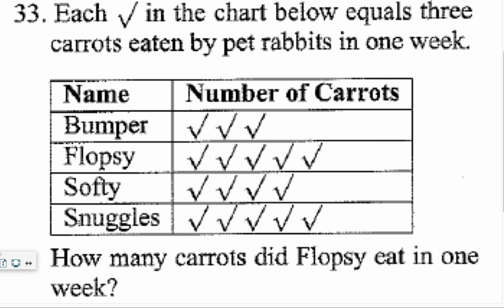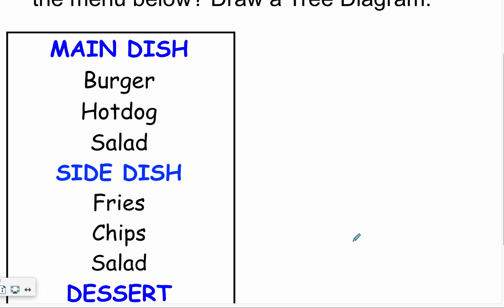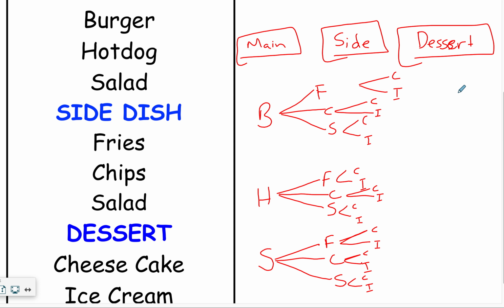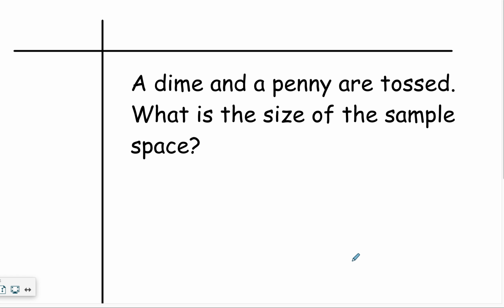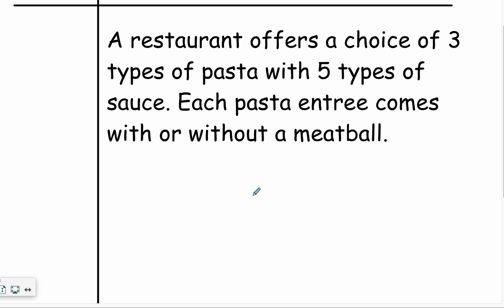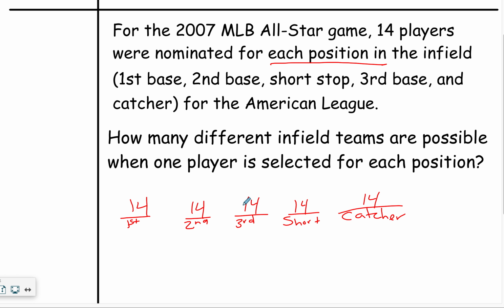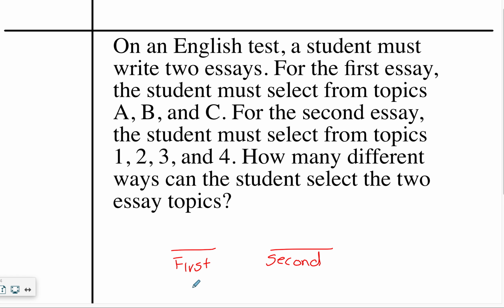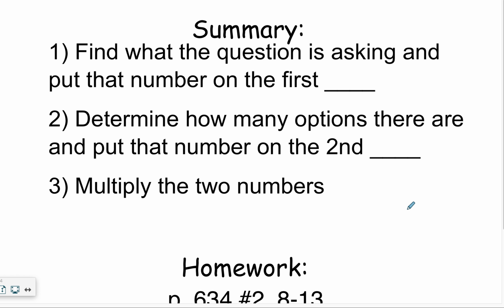fundamental counting principal